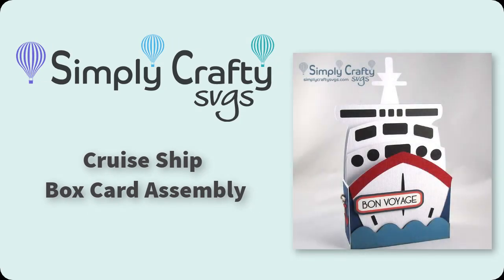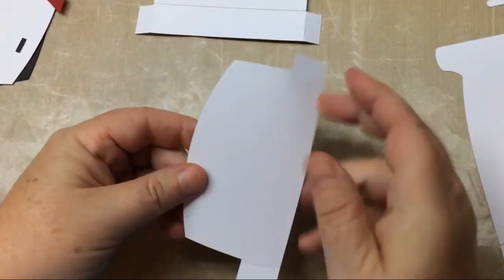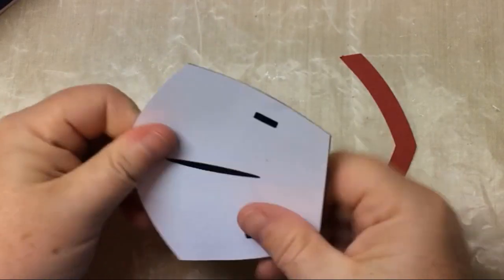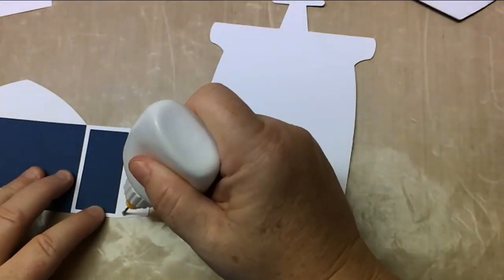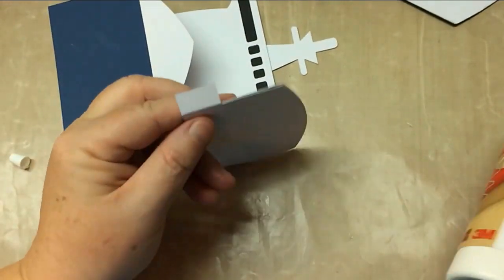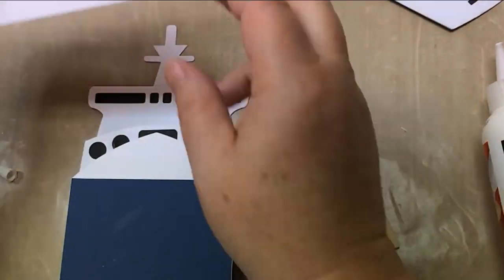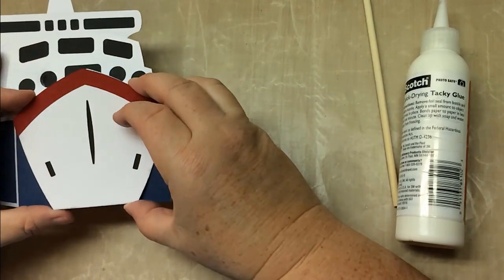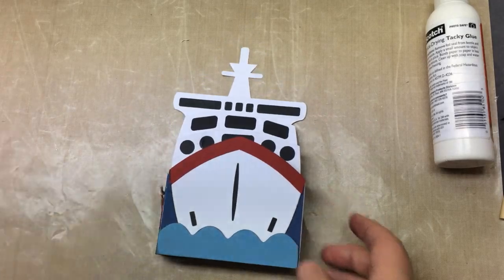Cruise Ship Box Card Assembly - SVG File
Assembly video for the Cruise Ship Box Card SVG Design.
Card shaped like a cruise ship.  It opens to display up but flattens to fit into an envelope